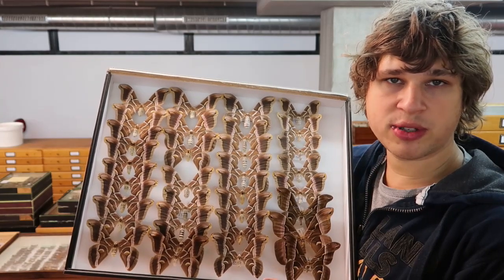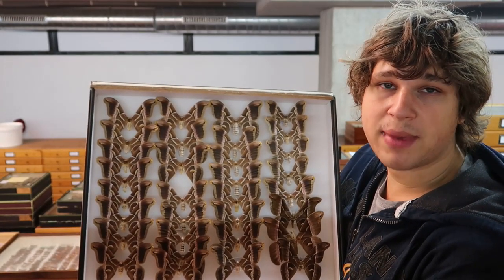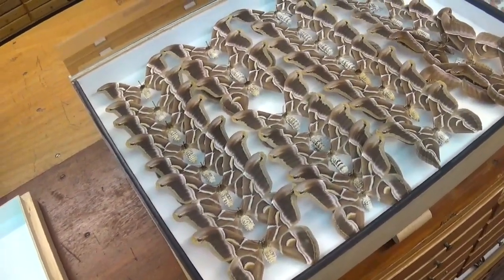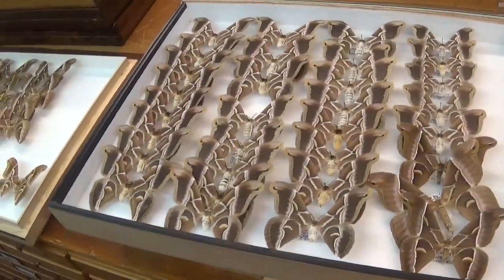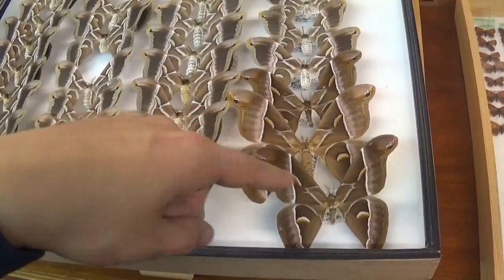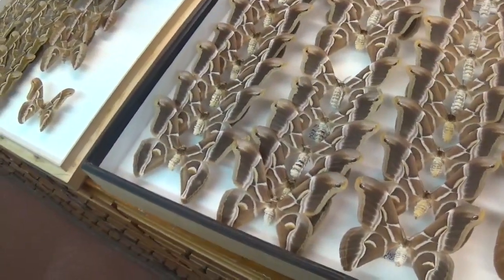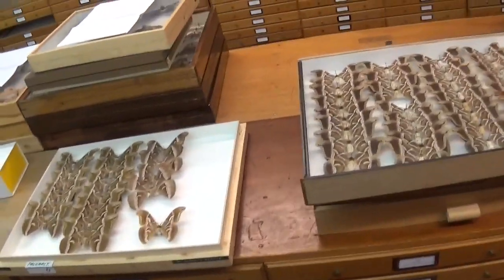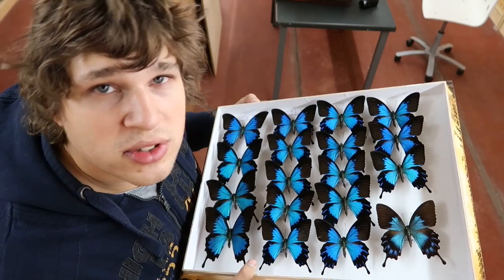Drawer of the week 10: Tree of heaven silkmoth (Samia ricini)